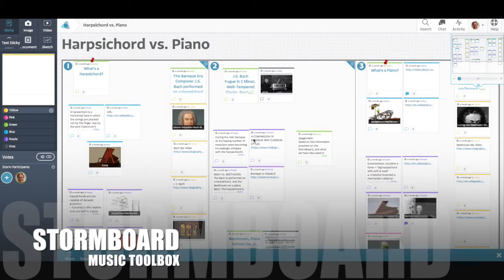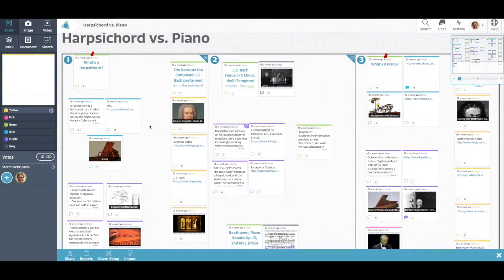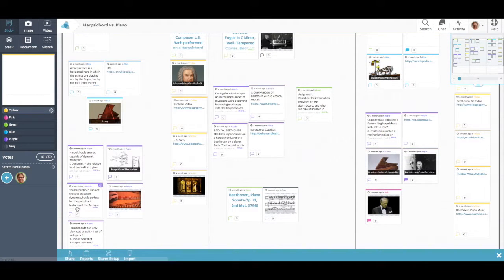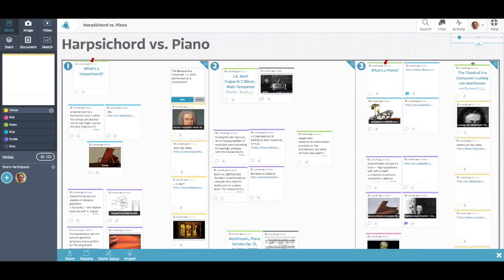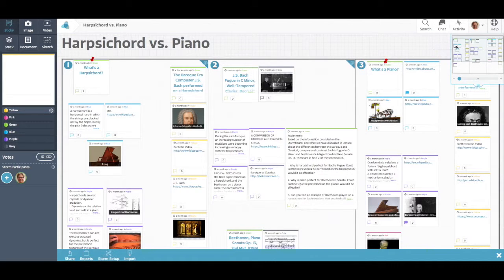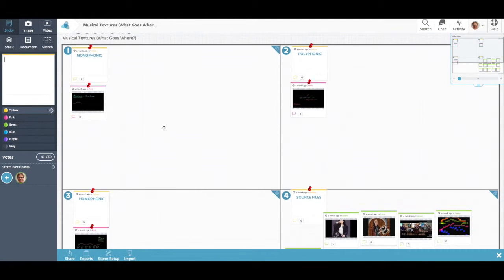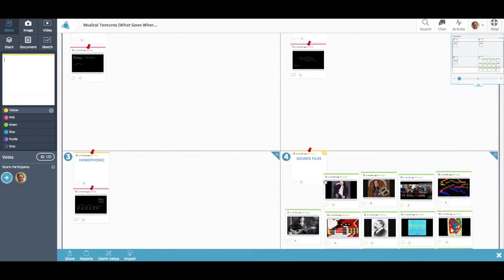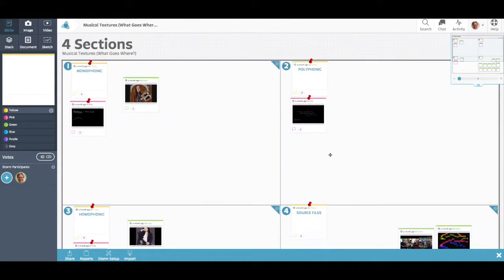Stormboard - Music Toolbox Part 2